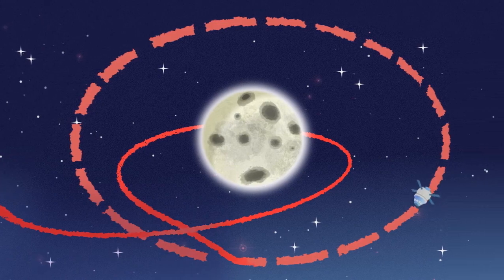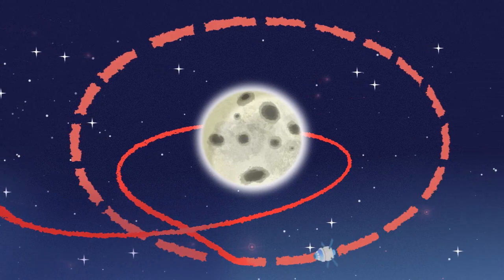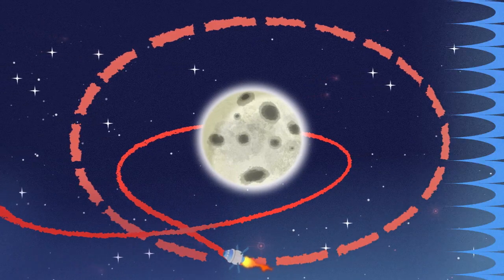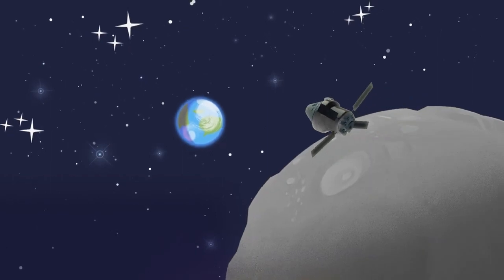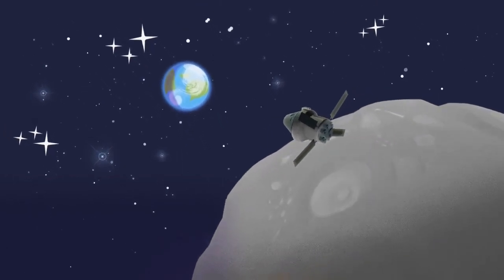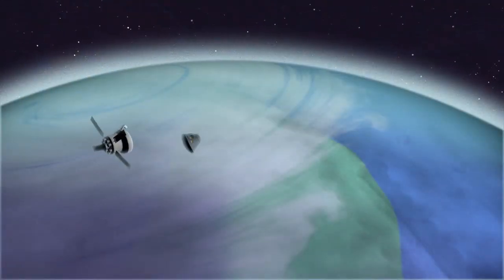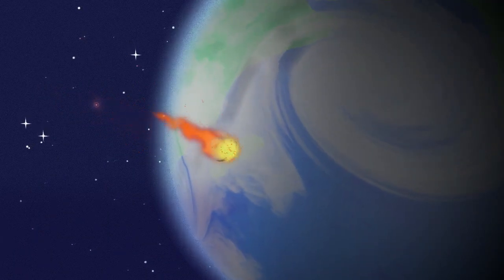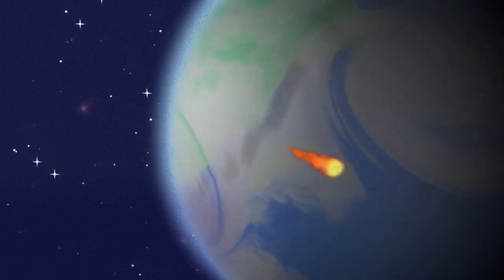Orion’s Journey Part 3: Returning Home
In this thrilling conclusion to the "Orion’s Journey" series, we witness the epic return of the Orion spacecraft to Earth. Join us as we follow the incredible odyssey of Orion, NASA's state-of-the-art spacecraft, as it embarks on its journey back to our home planet.

In Part 3, we'll take you through the final stages of Orion's mission, highlighting the spacecraft's re-entry into Earth's atmosphere, its descent, and the dramatic splashdown in the designated recovery zone. This video provides a front-row seat to the heart-pounding moments of this critical phase of the mission.

Throughout this captivating video, you'll gain insight into the advanced technology, science, and teamwork that make missions like Orion's possible. Get ready to witness the culmination of years of preparation and dedication as Orion makes its triumphant return home.

Don't miss out on the grand finale of Orion’s Journey!

Welcome to CosmicVoyage360 - Your Gateway to the Cosmos in Stunning Detail! Embark on an awe-inspiring journey through the universe with us. 🌌🚀

Dive into the mysteries of outer space like never before. Our channel is dedicated to bringing you the marvels of NASA's space exploration right to your screen in mesmerizing Ultra HD. From the breathtaking landscapes of distant planets to the fiery dance of solar flares, we capture the cosmos in its full glory, revealing the beauty and wonders that lie beyond our blue planet.

Join us as we venture through star-studded galaxies, witness the birth of stars in vibrant nebulae, and stand witness to the grandeur of celestial events that shape our universe. Our passionate team curates each video to ensure you experience space exploration as if you were there in person.

Whether you're an avid astronomy enthusiast, a curious mind eager to unravel the mysteries of the cosmos, or simply seeking a visual treat like no other, our channel promises a front-row seat to the most captivating cosmic spectacles.

🌠🔭 Let's embark on this incredible Cosmic Voyage together. Welcome aboard!